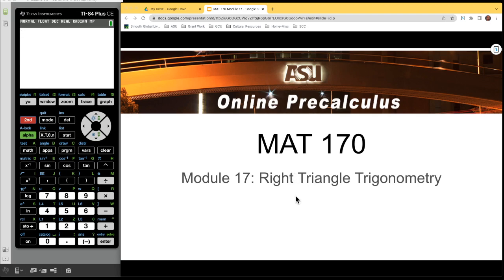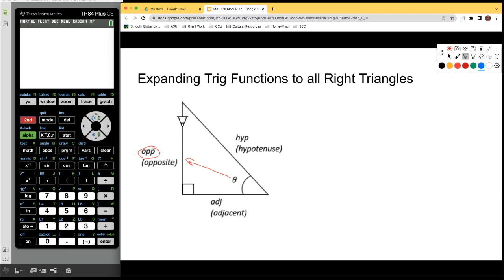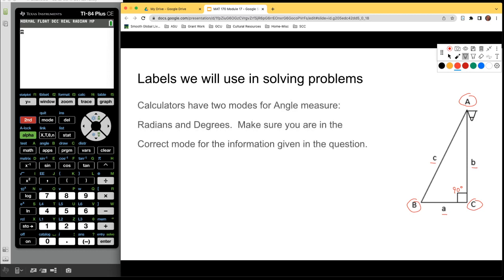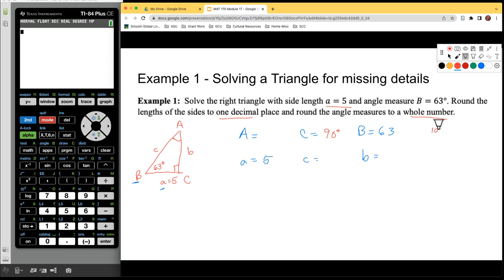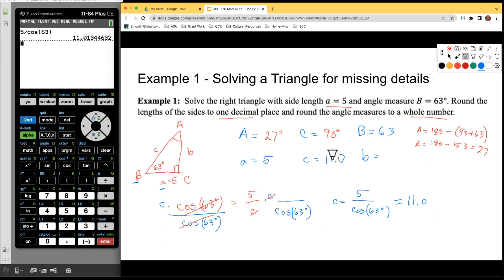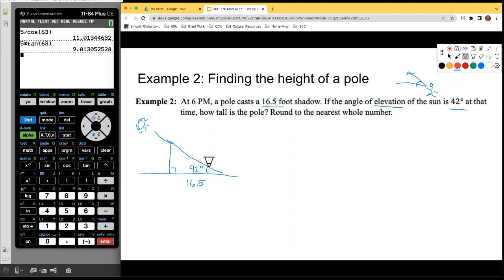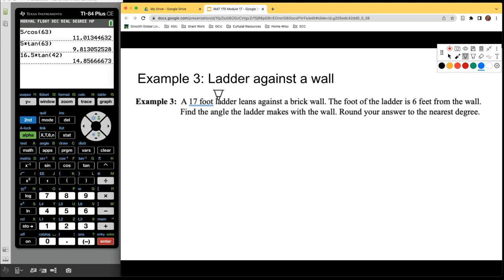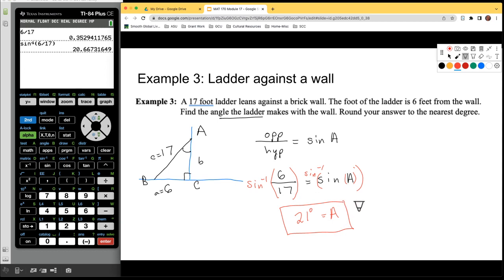MAT170 Module 16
Right Triangle Trigonometry - Module 16
In Fall 2024 this module was changed from #17 to #16 for better learning sequencing.